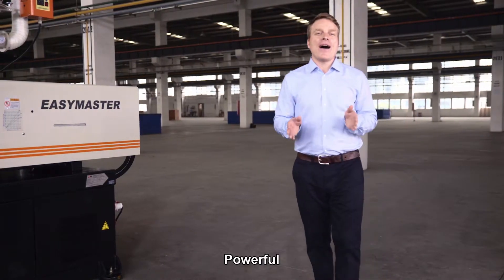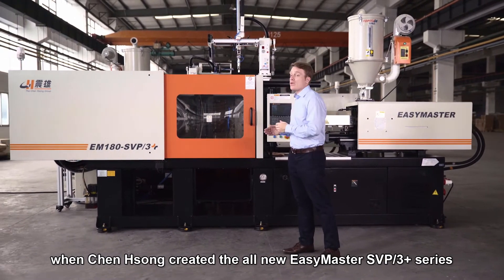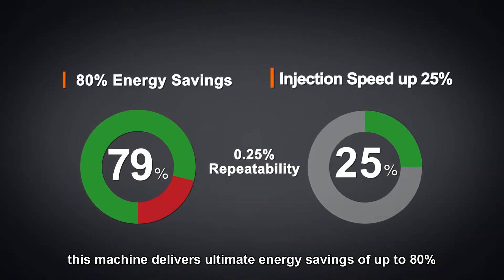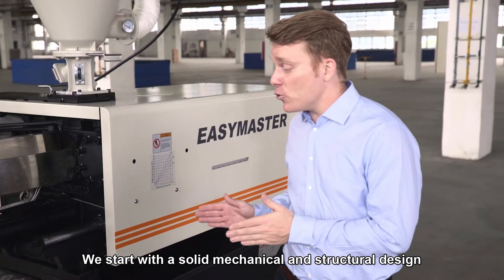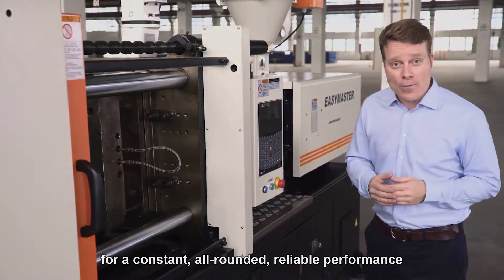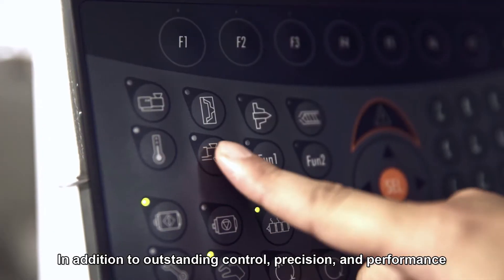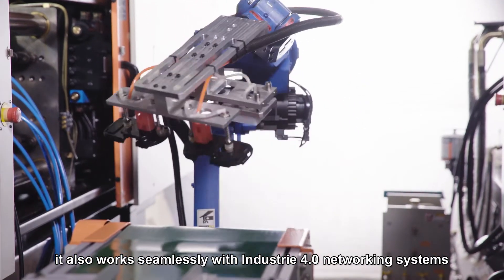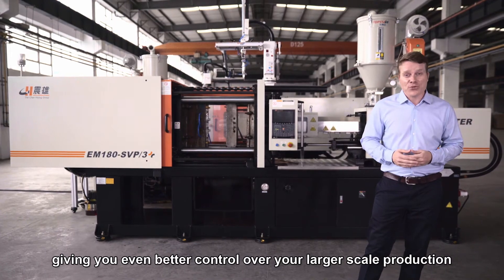Maritime Marketing - Chen Hsong SVP/3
With 60 years of expertise in heavyweight injection moulding machine production, Chen Hsong brings you the Easymaster SVP/3+ series, giving you control over your larger-scale production. The series includes these features:
- Cost effective, powerful, reliable
- Saves up to 80% energy compared to traditional hydraulic
        machines
- Solid mechanical structure
- Precise and powerful servo-drive system
- Optimised hydraulics
- Fast injection
- Patented circular platen design
- High-precision linear transducers
- Japanese CPC 6.0 intelligent controller